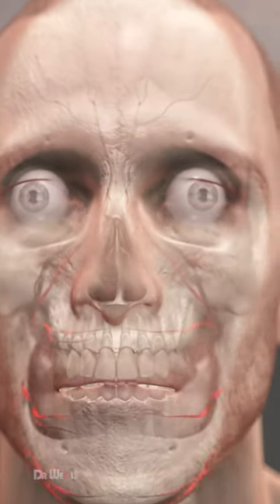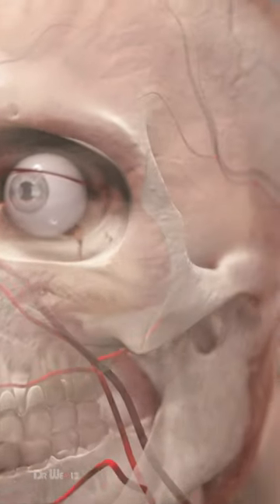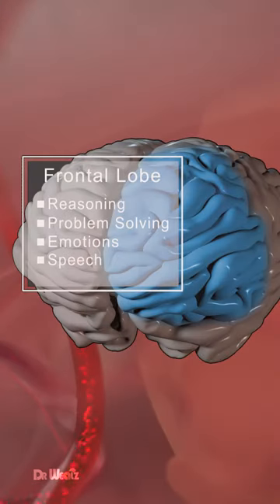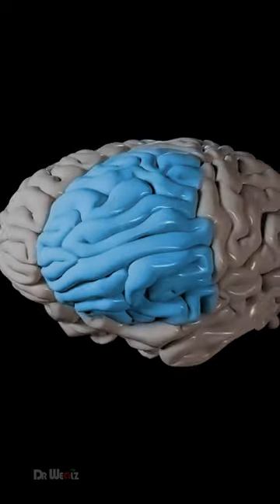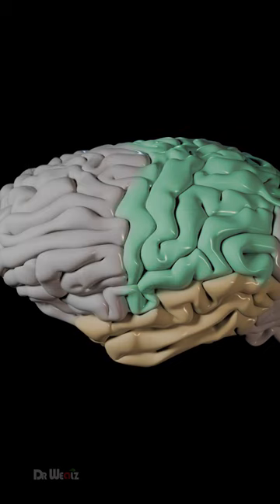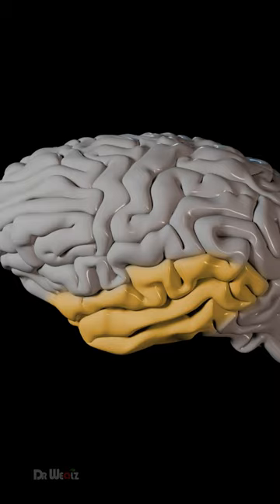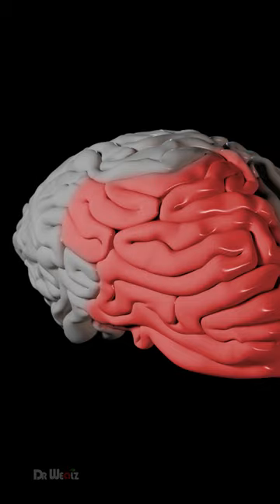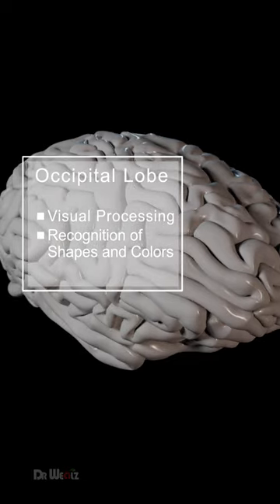The Human Brain Explained (Animation)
The human brain is the body's most complex organ. The brain is made up of 50 to 100 billion neurons, let's look deep into each of the four lobes to learn more about how they function. The frontal lobe is the brain's emotional control region, responsible for shaping our personalities and influencing our decisions. The parietal lobe interprets sensory information for cognitive purposes and helps to coordinate spatial interactions, permitting us to be aware of our surroundings. The temporal lobe controls the main auditory cortex, which is responsible for understanding the sounds and language we hear. The occipital lobe is mainly responsible for auditory processing.

The information and resources provided on this channel are for educational and informational purposes only.